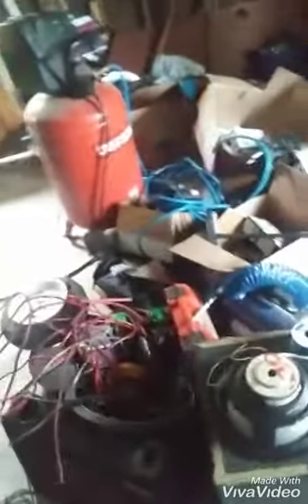Project Progress *Update*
moving around on my car projecting and updating you on the progress of my rims. any questions or concerns message me or comment.